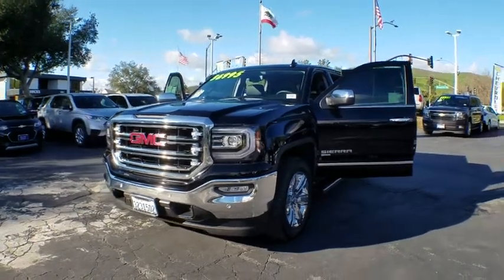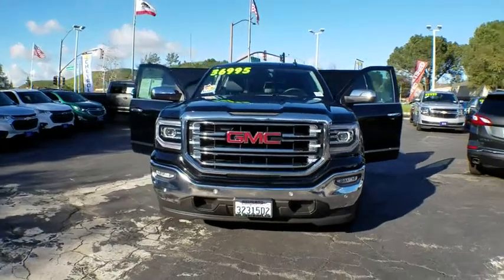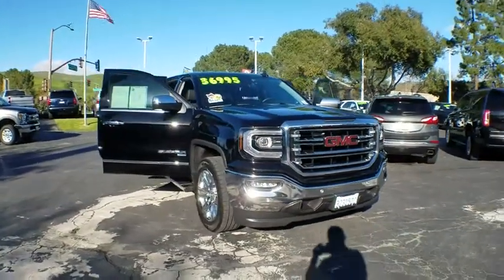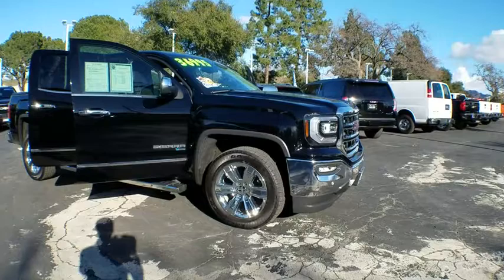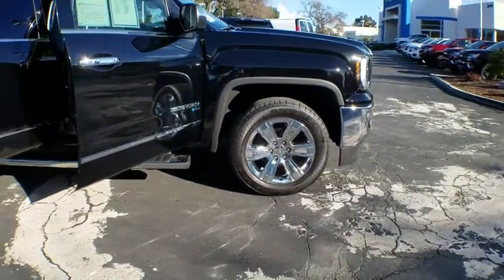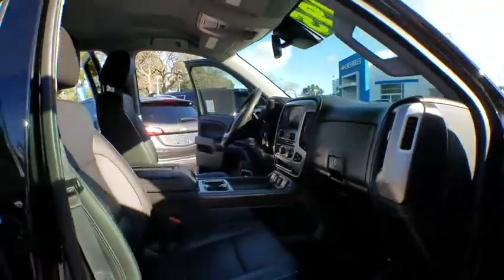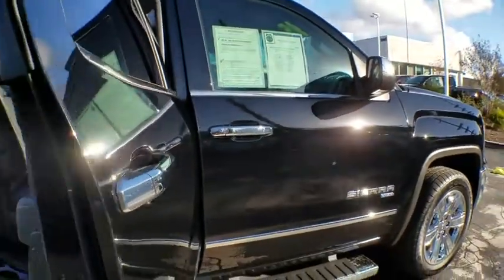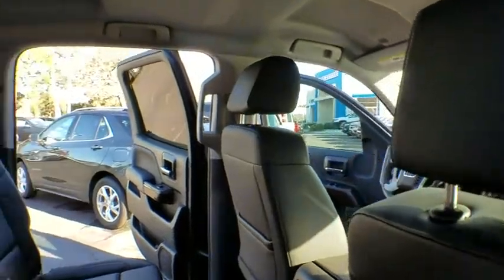2017 GMC Sierra 1500 Westlake, Simi Valley, Newbury Park, Camarillo, Thousand Oaks, CA CP2049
Onyx Black Used 2017 GMC Sierra 1500 available in Thousand Oaks, California at Silver Star Chevrolet. Servicing the Westlake, Simi Valley, Newbury Park, Camarillo, CA area.
2017 GMC Sierra 1500 SLT - Stock#: CP2049 - VIN#: 3GTU1NER8HG489144

Silver Star Chevrolet
3440 Auto Mall Dr

CARFAX One-Owner. Clean CARFAX. Onyx Black 2017 GMC Sierra 1500 SLT RWD 8-Speed Automatic EcoTec3 5.3L V8 ONE OWNER, NAVIGATION, LEATHER INTERIOR, BOSE PREMIUM SOUND, TOWING PACKAGE, RUNNING BOARDS, WELL TAKEN CARE OF, LIKE NEW, LOW LOW MILES, GM CERTIFIED, Sierra 1500 SLT, 4D Crew Cab, EcoTec3 5.3L V8, 8-Speed Automatic, RWD, Onyx Black, jet black Leather, 10-Way Power Driver's Seat Adjuster, 110-Volt AC Power Outlet, 150 Amp Alternator, 1st & 2nd Row Color-Keyed Carpeted Floor Mats, 20 x 9 Chrome Clad Aluminum Wheels, 4.2 Diagonal Color Display Driver Info Center, 6 Rectangular Chromed Tubular Assist Steps, 6-Speaker Audio System, Auto-dimming door mirrors, Auto-Dimming Inside Rear-View Mirror, Auxiliary External Transmission Oil Cooler, Bodyside moldings, Bumpers: chrome, Chrome Bodyside Moldings, Chrome Door Handles, Chrome Mirror Caps, Color-Keyed Carpeting, Deep-Tinted Glass, Driver & Front Passenger Illuminated Vanity Mirrors, Dual-Zone Automatic Climate Control, Electric Rear-Window Defogger, Enhanced Driver Alert Package, EZ Lift & Lower Tailgate, Floor Mounted Console, Forward Collision Alert, Front Full Feature Power Reclining Bucket Seats, HD Radio, Heated & Ventilated Front Bucket Seats, Heated Driver & Front Passenger Seats, Heavy-Duty Rear Locking Differential, High-Performance LED Headlamps, Integrated Trailer Brake Controller, IntelliBeam Automatic High Beam On/Off Headlight, Lane Keep Assist, Leather Wrapped Heated Steering Wheel, Leather Wrapped Steering Wheel w/Cruise Controls, LED Cargo Box Lighting, LED Tailamps w/Signature, Low Speed Forward Automatic Braking, Manual Tilt/Telescoping Steering Column, Navigation System, OnStar 3 Month Guidance Plan, OnStar w/4G LTE, Power Adjustable Pedals, Power Folding & Adjustable Heated Outside Mirrors, Power Sliding Rear Window w/Defogger, Power Windows w/Driver Express Up & Down, Preferred Equipment Group 4SA, Radio: AM/FM Stereo w/8 Diagonal Color Touch Nav., Rear 60/40 Folding Bench Seat (Folds Up), Rear Vision Camera, Rear Wheelhouse Liners, Remote Keyless Entry, Remote Locking Tailgate, Remote Vehicle Starter System, Single Slot CD/MP3 Player, SiriusXM Satellite Radio, SLT Crew Cab Premium Plus Package, Spray-On Pickup Box Bed Liner w/GMC Logo, Steering Wheel Audio Controls, Theft Deterrent System (Unauthorized Entry), Thin Profile LED Fog Lamps, Trailering Equipment, Ultrasonic Front & Rear Park Assist, Universal Home Remote, Wireless Charging.Recent Arrival!Awards:* 2017 KBB.com Brand Image AwardsReviews:* Strong combination of fuel economy and power; comfortable, quiet cabin; compliant ride quality makes it suitable for daily use; many available configurations and trims Source: Edmunds
TIRES  P275/55R20 ALL-SEASON  BLACKWALL,SLT EASSIST PACKAGE  includes (L8B) 5.3L V8 eAssist engine  (M5X) 8-speed automatic eAssist transmission  (C5Z) 7 200 lbs. GVWR for 2WD models  (C6C) 7 400 lbs. GVWR for 4WD models  (UF2) LED Lighting  cargo box and (5JY) soft-folding tonneau cover  LPO Includes (GU6) 3.42 rear axle ratio.,AUDIO SYSTEM  8 DIAGONAL COLOR TOUCH SCREEN NAVIGATION WITH INTELLILINK  AM/FM/SIRIUSXM  HD RADIO  with USB ports  auxiliary jack  Bluetooth streaming audio for music and most phones  Pandora Internet radio and voice-activated technology for radio and phone,REAR AXLE  3.42 RATIO,ASSIST STEPS  CHROMED TUBULAR  6 RECTANGULAR,BOSE SOUND WITH 6 SPEAKER SYSTEM  (7 speaker system including subwoofer when ordered with bucket seats) includes (NKC) noise control system.),LANE KEEP ASSIST,TRAILER BRAKE CONTROLLER  INTEGRATED,GVWR  7200 LBS. (3266 KG),LICENSE PLATE KIT  FRONT,HEADLAMPS  HIGH-PERFORMANCE LED HEADLAMPS  with GMC signature LED lighting,CUSTOMER DIALOGUE NETWORK,FORWARD COLLISION ALERT,WIRELESS CHARGING,TRANSMISSION  8-SPEED AUTOMATIC EASSIST,SEATING  HEATED AND VENTILATED PERFORATED LEATHER-APPOINTED FRONT BUCKET,CONSOLE  FLOOR MOUNTED  with cup holders  cell phone storage  power cord management  hanging file holder capability and (K4C) wireless charging,SLT PREFERRED EQUIPMENT GROUP,SLT CREW CAB PREMIUM PLUS PACKAGE  Includes (NZP) 20 chrome clad wheels  (QSS) P275/55R20 all-season  blackwall tires  (UD5) Front and Rear Park Assist  (UVD) heated steering wheel  (A48) power sliding rear window  (BVQ) 6 rectangular chrome tubular assist steps  (UQA) Bose premium audio system  (IO6) IntelliLink 8 Diagonal Color Touch audio system with Navigation  (JL1) trailer brake co